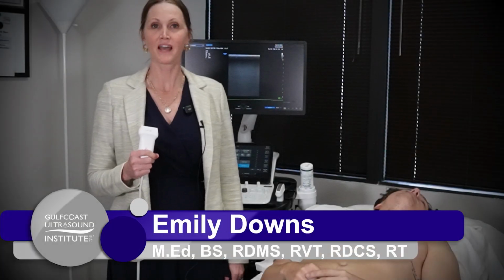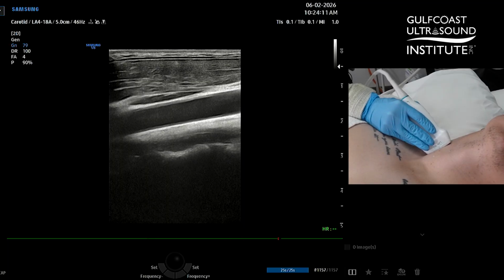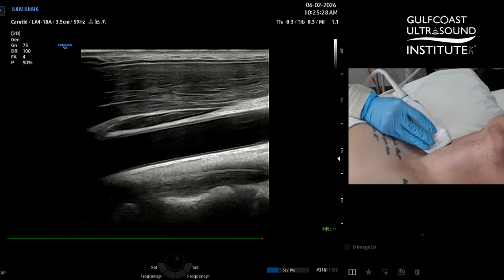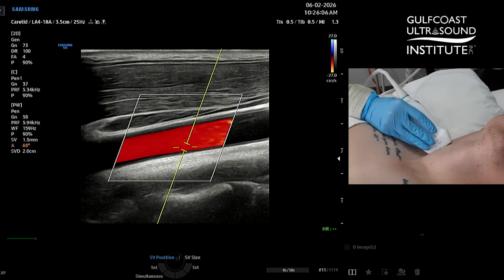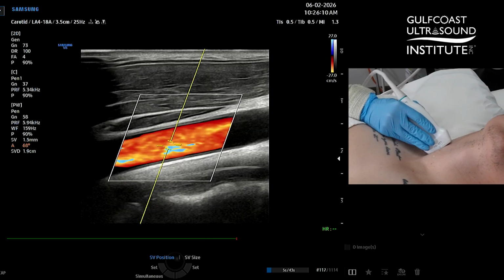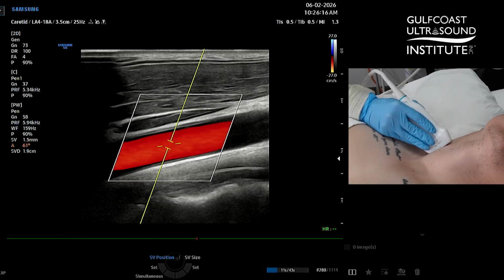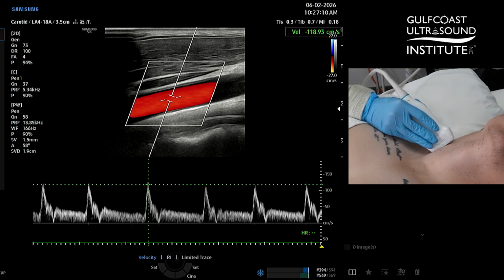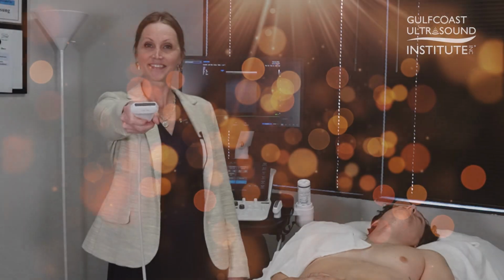How to Optimize Color Doppler and Post Wave Doppler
Master carotid artery ultrasound optimization using color doppler and pulse wave doppler techniques for clearer clinical images. In this tutorial, Emily Downs, M.Ed, BS, RDMS, RVT, RDCS, RT, breaks down the essential steps for acquiring high-quality vascular images. Whether you are a sonography student or a clinician refining your carotid artery scan skills, these adjustments will improve your diagnostic confidence.